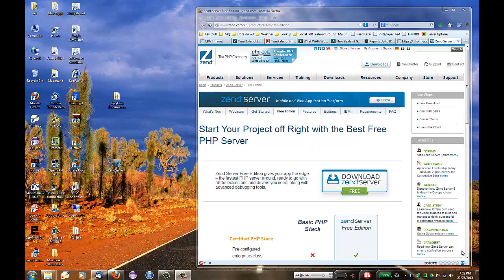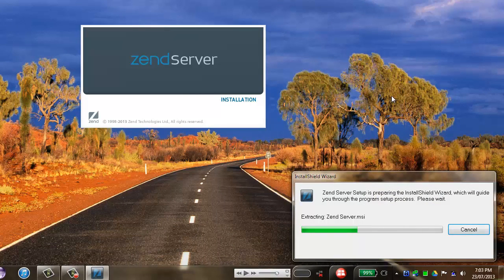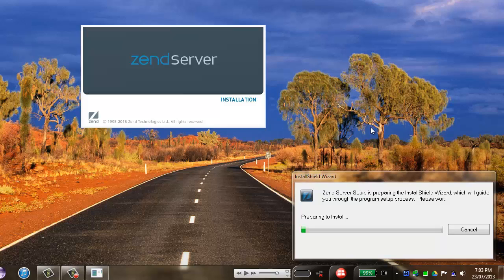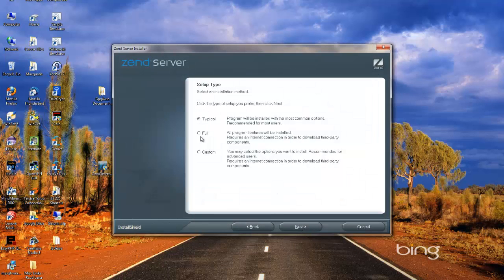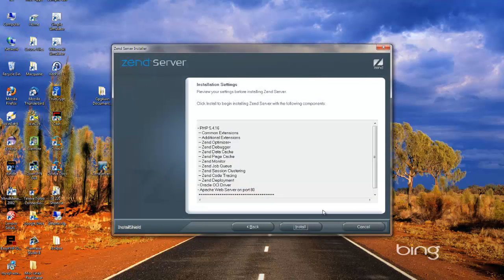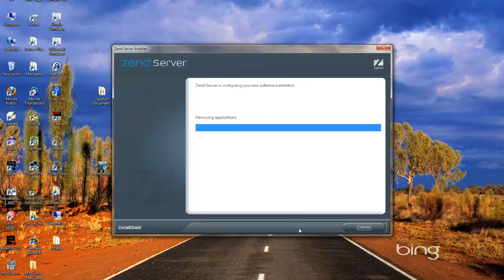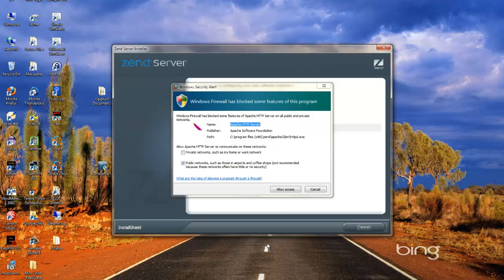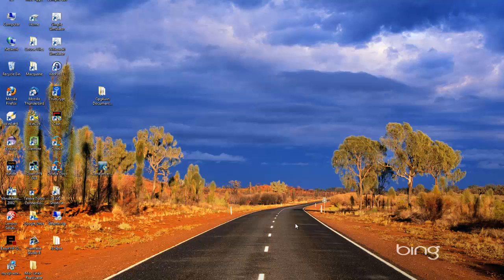ZendServer Installation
Demonstration of installation of Zend Server as a development platform on Windows. Part of COMP344.